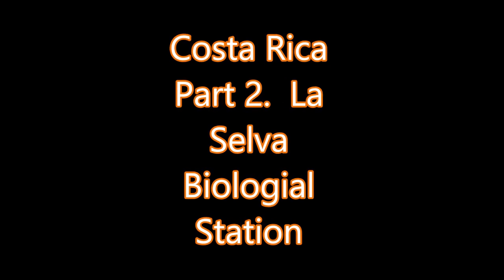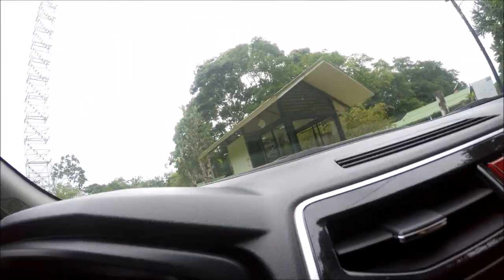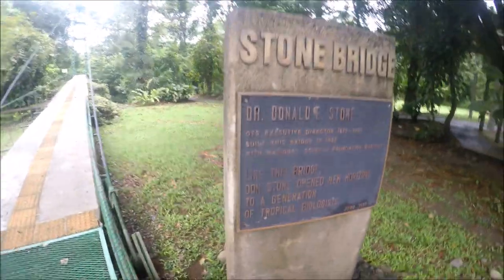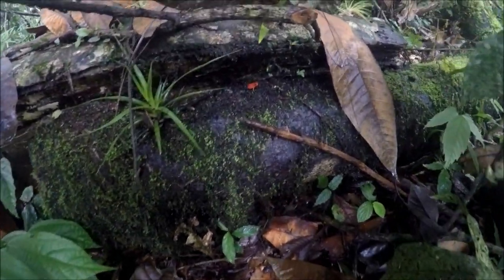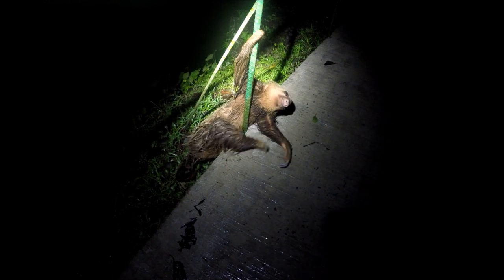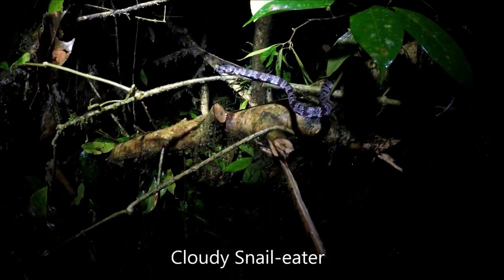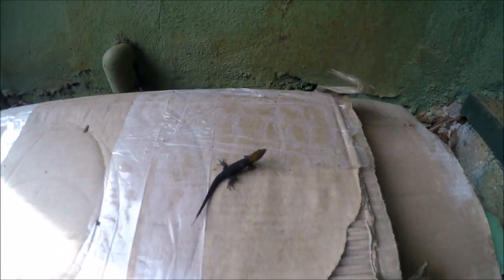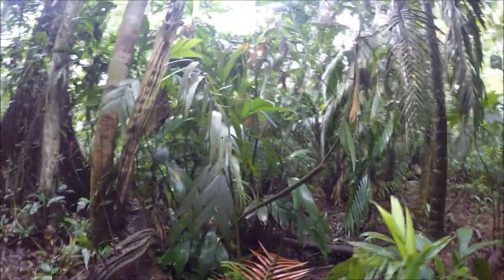Costa Rica Herping Part 2 - La Selva Biological Station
We continue on our trip through northern Costa Rica.  We spend two days and two nights at La Selva Biological Station.